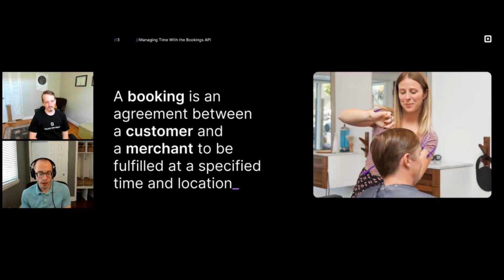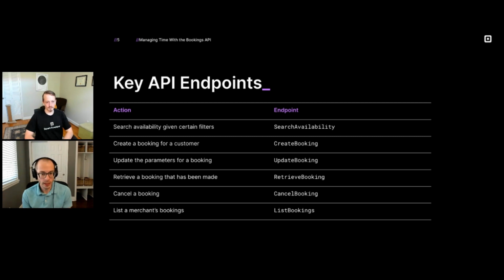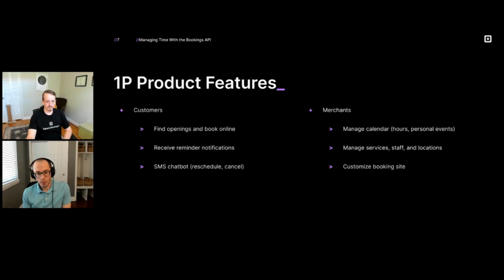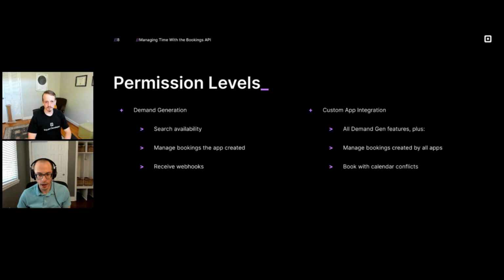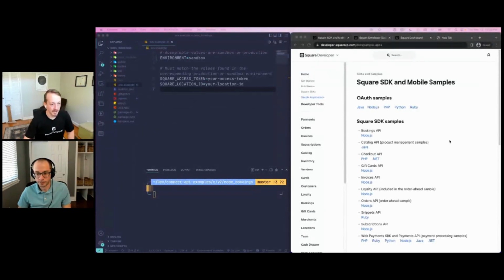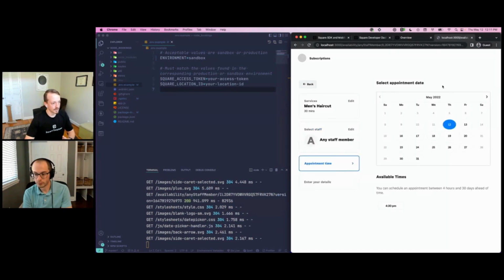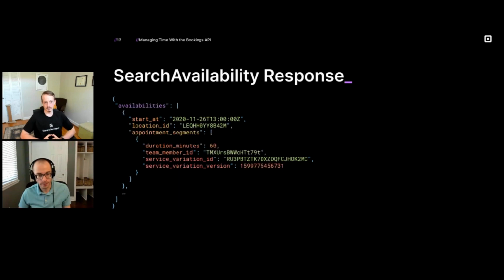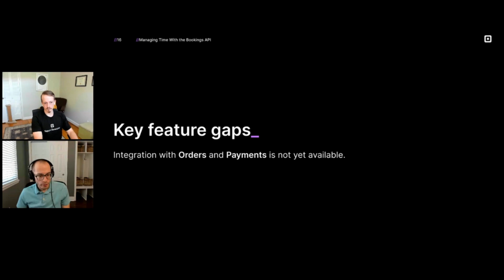Technical Track | Managing Time with the Bookings API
Learn how to integrate Bookings API into your own application to create and manage appointments.

Matt Dickenson
// Software Engineer
// Square @ Block, Inc.

Richard Moot
// Head of Developer Advocacy
// Square @ Block, Inc.